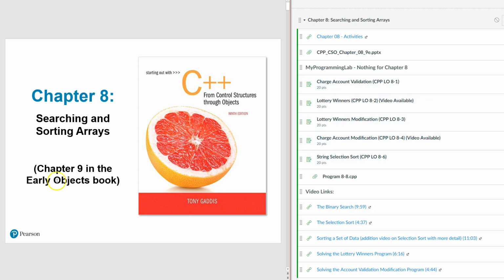C++ Chapter 08 Activities